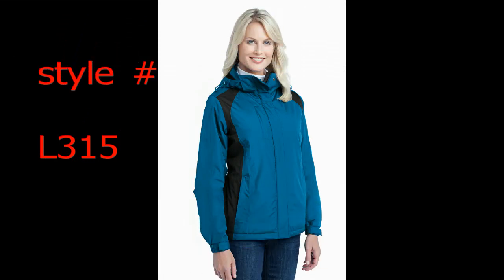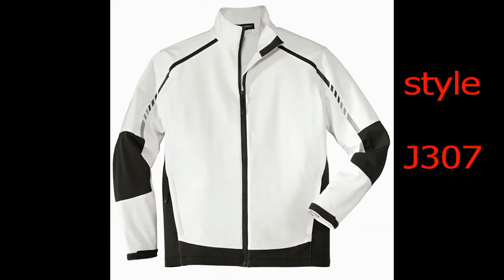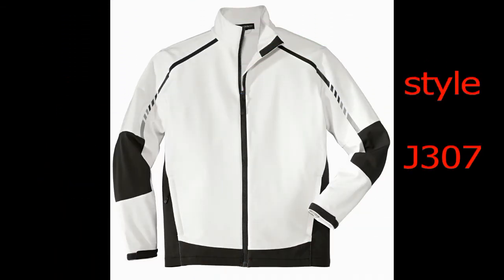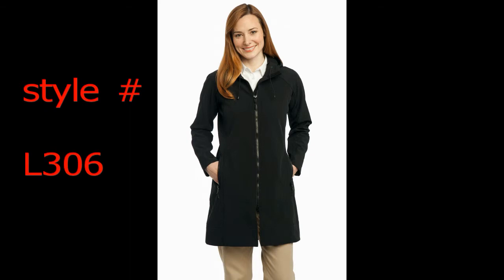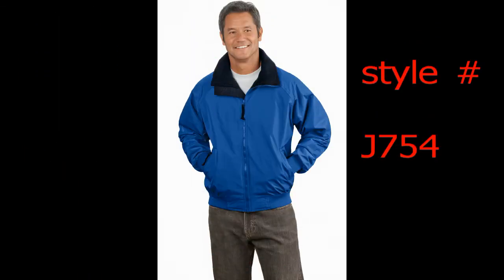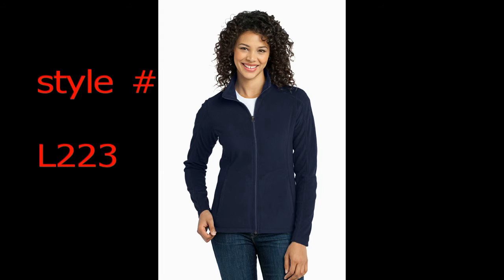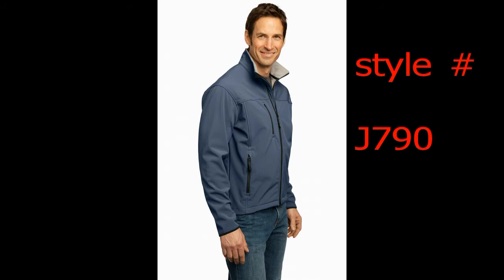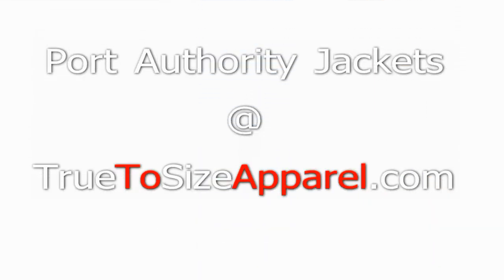Port Authority Jackets | Buy Port Authority Soft Shell Jackets and Vests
Port Authority Jackets

There is no store in the United States that offers so wide a selection as you will find when shopping for a jacket, as these Port Authority jackets at True to Size Apparel. Feast your eyes on a staggering 240 styles of Port Authority jackets that are sure to bring smiles to the team or business buyer seeking to uniform their employees for trade shows or customer appreciation giveaways.

The sizes range from small to plus size 6xl and are made in mens and companion styles for women and youth. The color choices are many and these Port Authority jackets are available all year long. There is no minimum order at True to Size Apparel, as we have a no discrimination pricing policy. Everyone gets the same cut-throat price regardless of their need for a big order or for one new employee.

Port Authority Soft Shell Jackets

Within the massive 240 style inventory of Port Authority jackets, True to Size Apparel is online 24/7/365 to show you a massive selection consisting of 35 awesome styles of soft shell jackets from Port Authority. The embark soft shell jacket L307 and J307 are very popular this year, while the Glacier soft shell jackets J790 and womens L790 have been around for many years.

Port Authority Fleece jackets & vests

I am stunned almost every time I talk to buyers seeking fleece jackets and vests, as we have so many styles, 171 styles to be exact of Port Authority fleece jackets and vests that have either fleece lining or the exterior is made of fleece or both. It seems to some of our shoppers that we have too much to choose from. We enjoy the fact that you are VERY likely to find exactly what your company or team is looking for right here, right now, on sale, at wholesale.

If you are looking for customized logo embroidery, give the embroidery store a second look, as the digitizing is under $8 for 5,000 stitches and all orders are rush, so you get fast service without having to pay extra for it. Sweet!